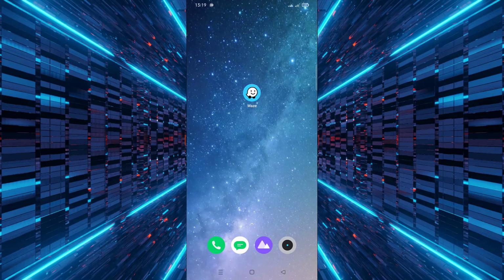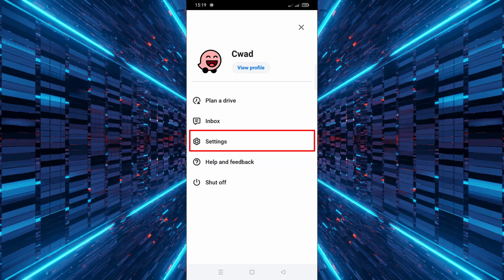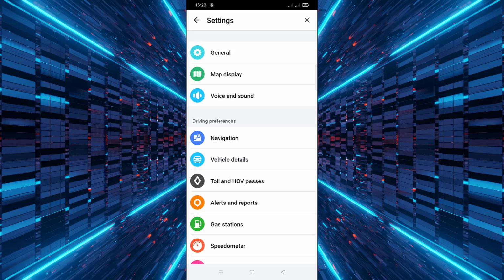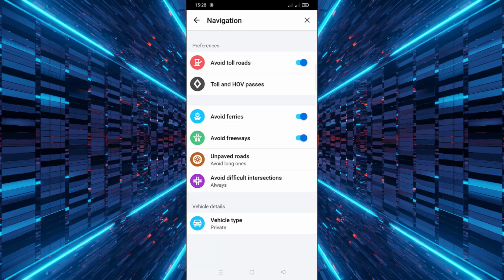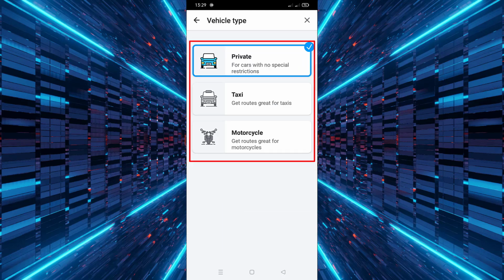How to Select Vehicle Type in Waze App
Choosing the right vehicle type in the Waze app can improve your navigation experience significantly. 🗺️

With this simple setting, you can get more accurate routes whether you drive a car, ride a motorcycle, or work as a taxi driver. 🚕

Waze navigation is smarter when it knows your vehicle type, helping you avoid restricted roads and find the fastest way. ⏱️

This video explains how to select your vehicle type in the Waze app so you can enjoy smoother trips every time. 📱

Make sure to set your preferences in Waze for personalized driving routes and better traffic updates. 🚦

Optimize your Waze app settings today to get the best directions tailored specifically for your vehicle. 🚘